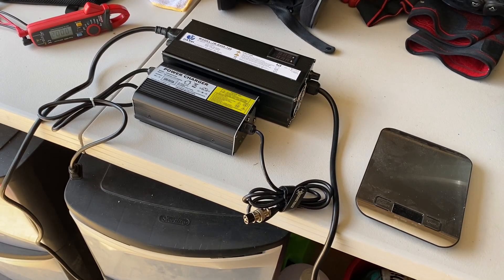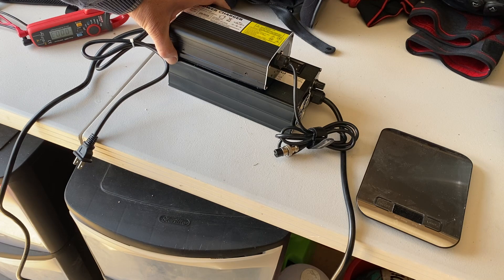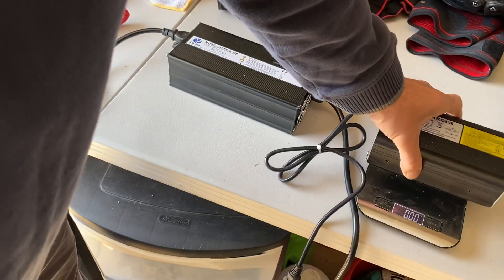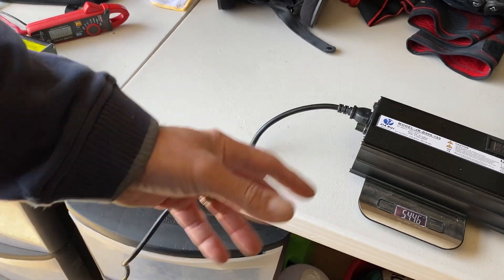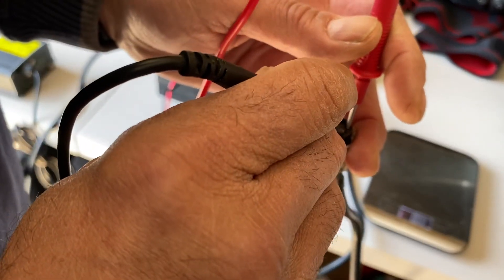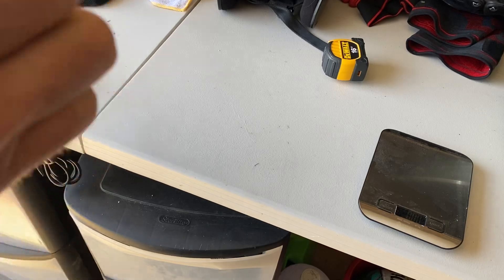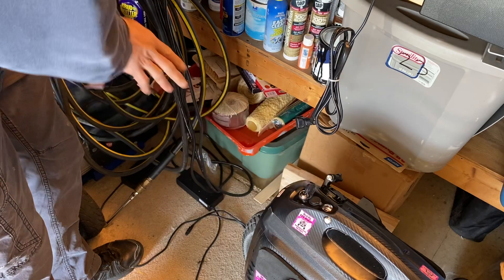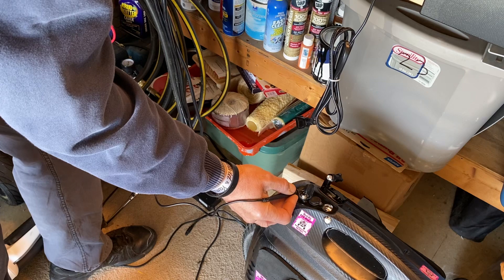Fast Charger for Gotway 100v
100v Fast Charger for Gotway wheels with 5A, 7A & 9A selection. %80, %90 & %100 charge selection.
purchased from PMYZ Power. here is the direct link to this model: make sure you select the output pins to :” GX16-5 pin 1&2+ 4&5-, since gotway 100v wheels now use double wires on those pins to be able to fast charge up to 10A. if you choose gx16-5 1+ & 5- you will be maxing out 5A pin limit on gx16-5.